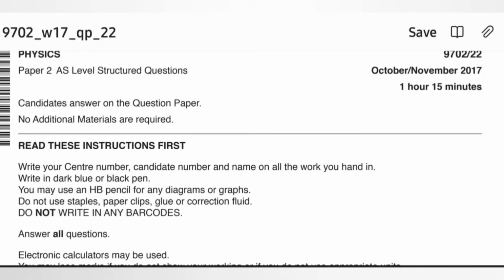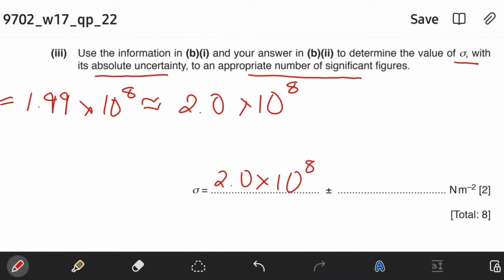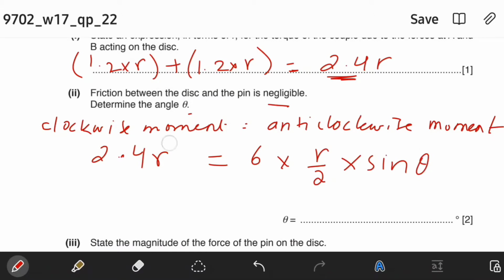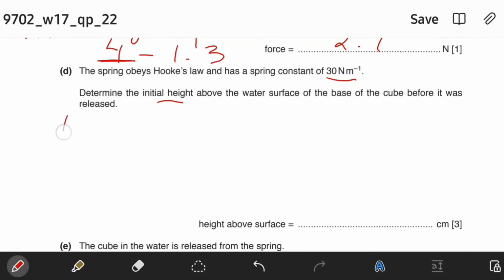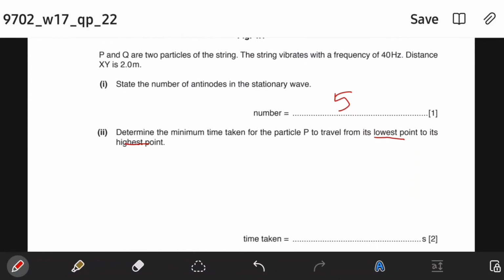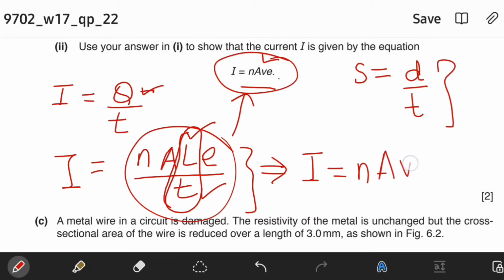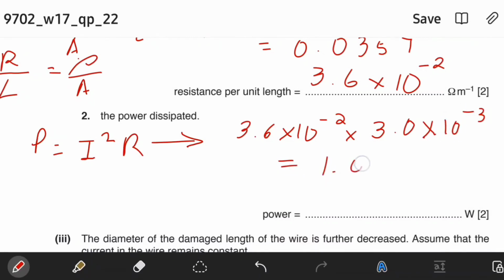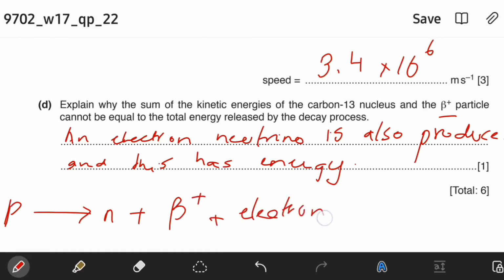Physics 9702 Oct/Nov 2017 P22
This video provides solution to CIE Physics 9702/oct/nov/2017/p22.

Comment any past papers/topics you want this
channel to cover.